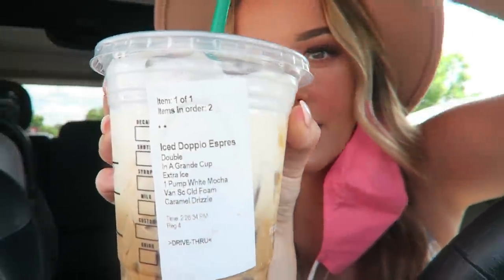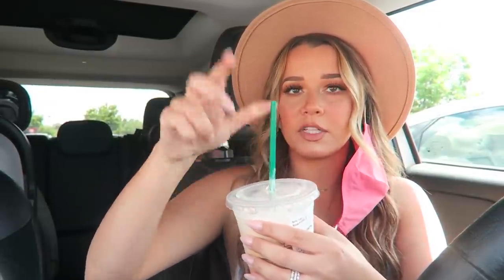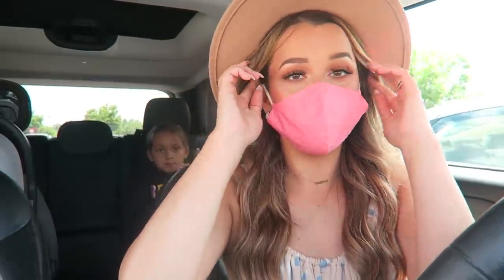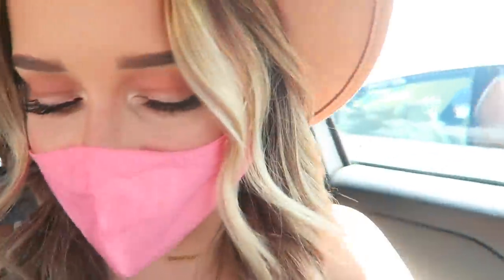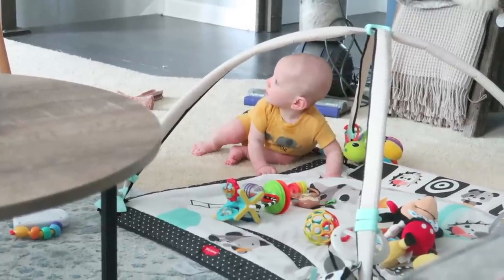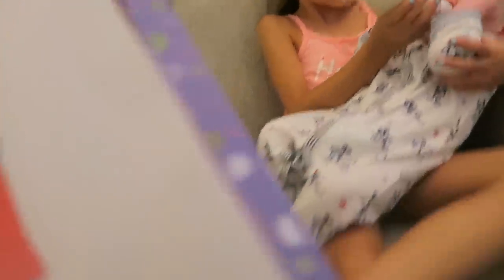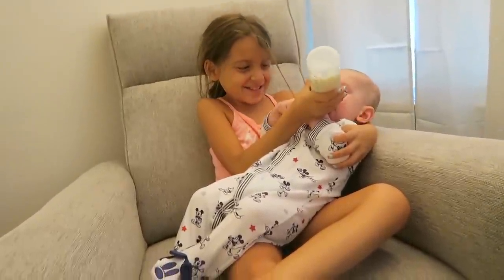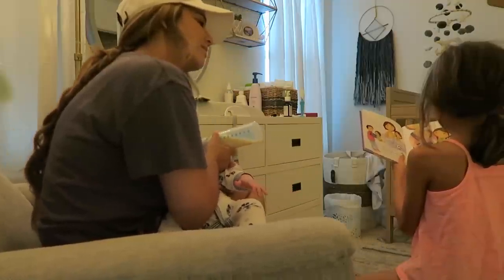A Day at the Park + Sweetest baby interactions with our Malamute!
u s e  c o d e  " LX-MEG " f o r  $  o f f !

I N S T A G R A M | @_meg_leigh & @beautybymeganleigh
S N A P C H A T | megleighsnaps
T W I T T E R | @ciaoobelllaxo
P I N T E R E S T | @ciaoobelllaxo

♡ s u b s c r i b e  t o  m y  m a i n   c h a n n e l ♡ ::

♡ C A M E R A S   U S E D♡ ::
Canon M50 or Canon G7X

H A V E   Y O U   S E E N   O U R   W E D D I N G  V I D E O ?

 L I N K S   T O   T H I N G S --

B E D  F R A M E  (MAJOR SALE!!)

N U R S E R Y  D R E S S E R :

B L A N K E T  L A D D E R :

♡ p r e v i o u s l y   o n   L a V i t a D i M e g ♡::
W A T C H  T H E  J O U R N E Y  T O  B A B Y  M O R R I S O N :

♡ w a t c h   m o r e   v l o g s ♡ ::